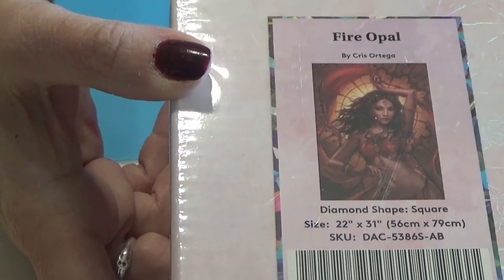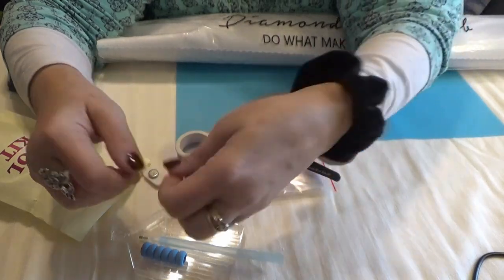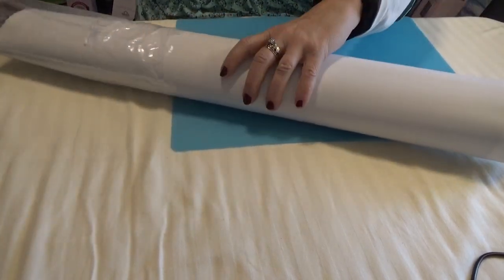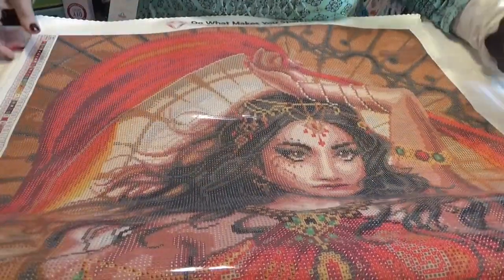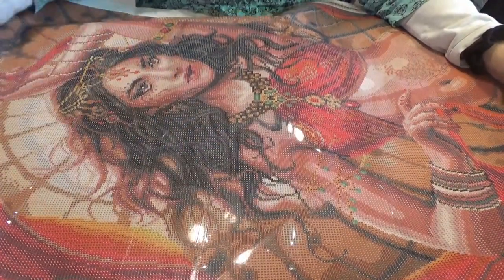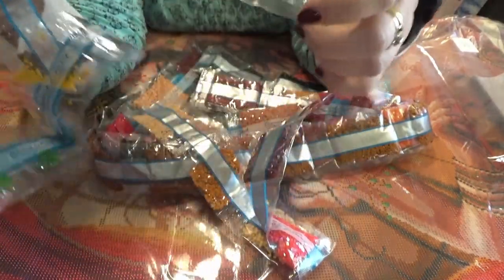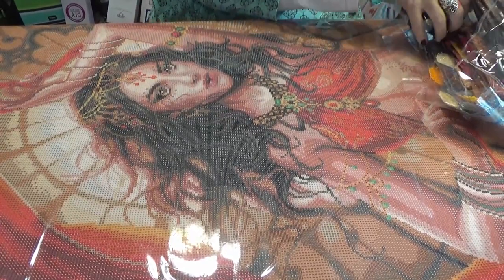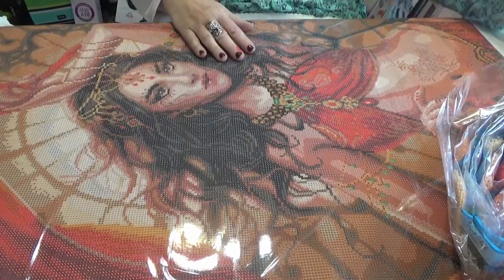Unboxing DAC Fire Opal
Today ~ Unboxing Diamond Art Club Fire Opal

Don’t forget to checkout the LIVE stream tab, above. Join us for Tea & Talk Tuesdays LIVE every week from 10 PM – Midnight EST. Meet others from the workbasket family. Be first to know about upcoming Give-Aways, Get-Togethers, Unboxings, and more!

Wanda Schwandt
Wanda's Workbasket

Blessings, W